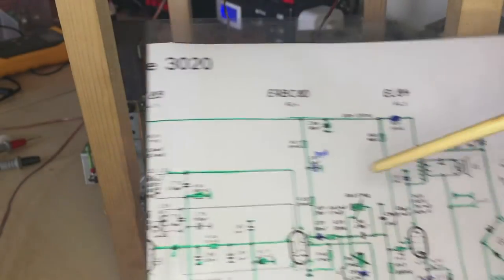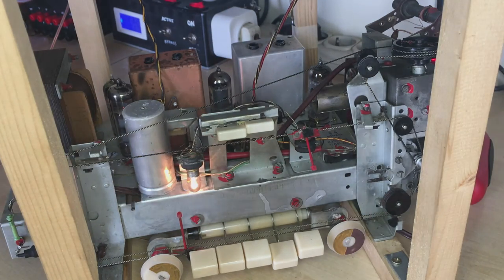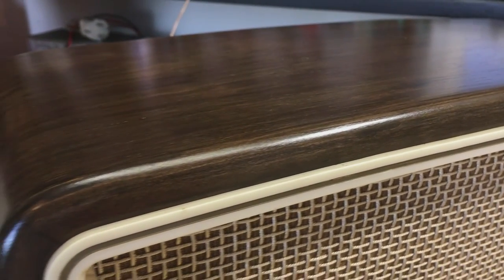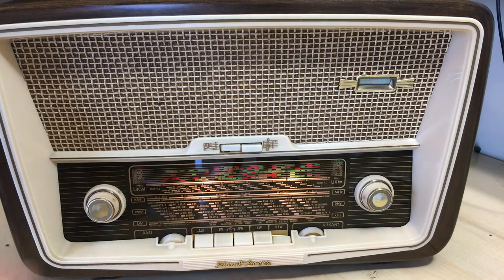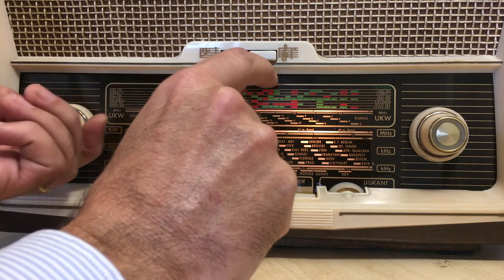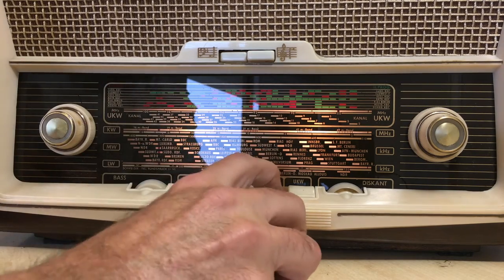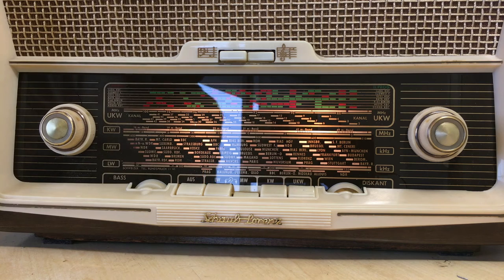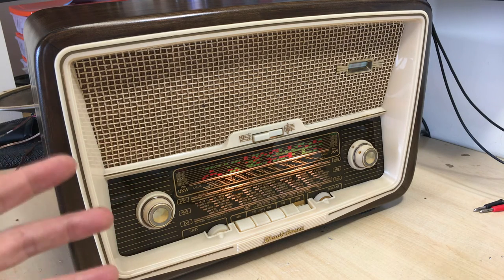Schaub-Lorenz Goldy 58 type 3020 tube radio restoration - Part 3. Job done!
Schaub-Lorenz Goldy 58 type 3020 tube radio restoration log part 3.
The alignment problem is sorted, and the AM reception is back to normal. The cabinet work is done, and the result is quite surprising. My faith is restored in these 'kitchen radios', and I'm never going to underestimate one of these 'small' radios again.